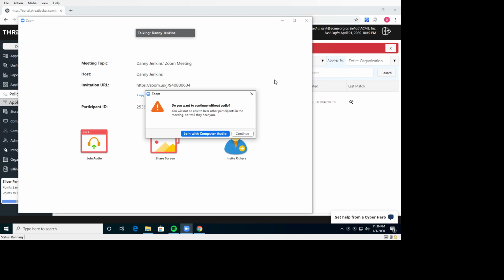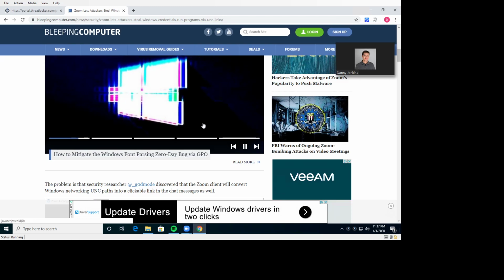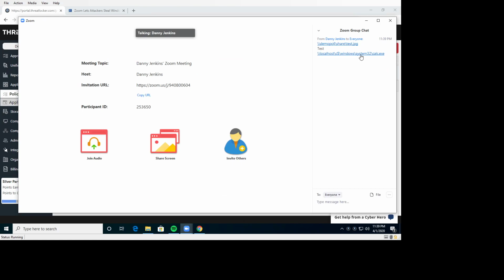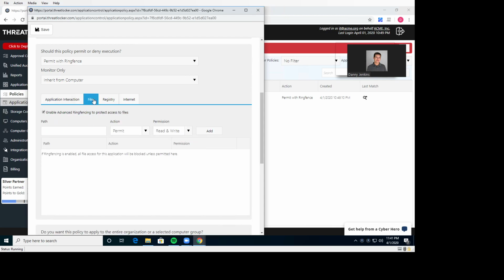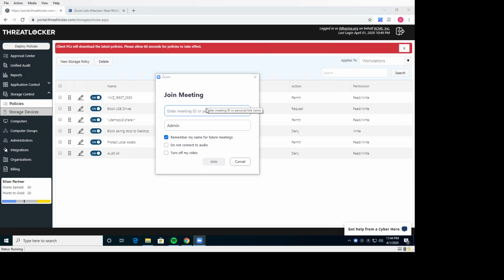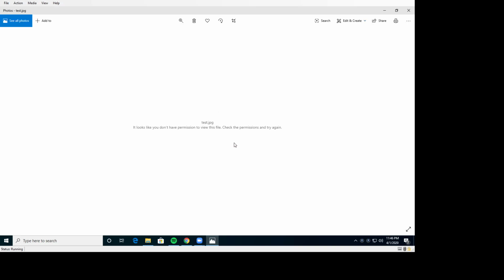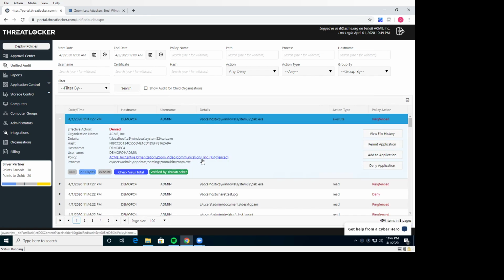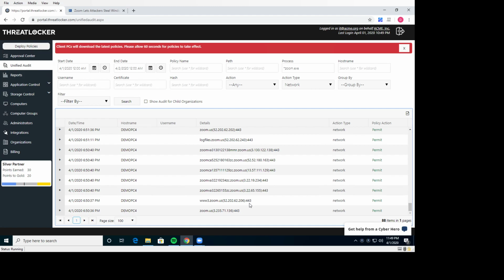Zoom Vulnerability Uncovered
Earlier this week, a new vulnerability in Zoom was discovered. If you aren’t familiar with this tool, it is currently one of the leading video conferencing software applications on the market.
Over the last month, the use of this platform has spiked amid the Covid-19 pandemic as businesses, schools, and governments transition to remote work environments. As users of Zoom continue to skyrocket, the application is becoming a hot target for cybercriminals putting millions at risk.

We have had several users ask how these attacks can be stopped with storage policies and Ringfencing in place. There are a few steps we recommend you take in order to effectively protect yourself against a malware attack.